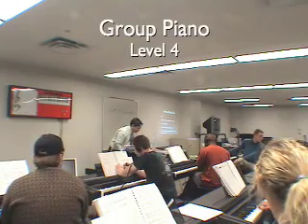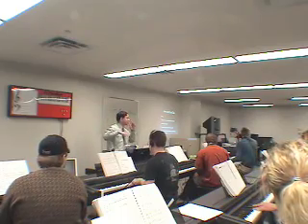How to Play Live and Let Die on Piano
Pull up a keyboard and sit in on one of Mario's Group Piano classes! This segment covers how to harmonize the song "Live and Let Die" by Paul McCartney and Wings. This class is made up of music majors in their second year of piano study. The goal is for the students to be able to accompany on piano a fellow classmate who will sing or play the melody.  More videos are available on The Piano Podcast on iTunes